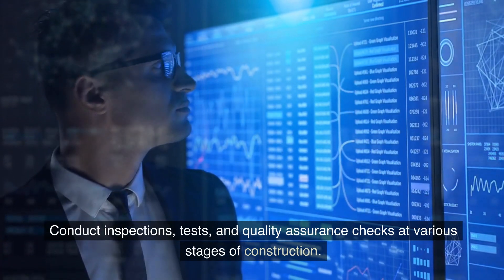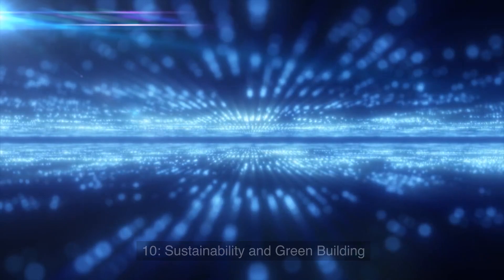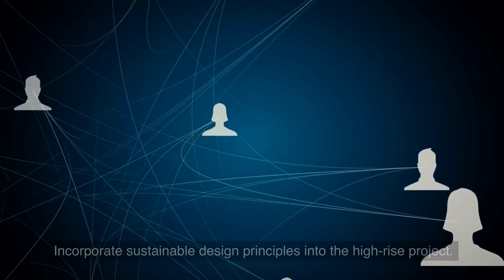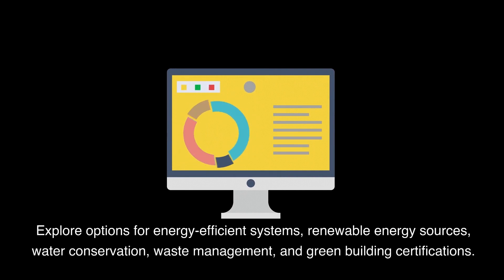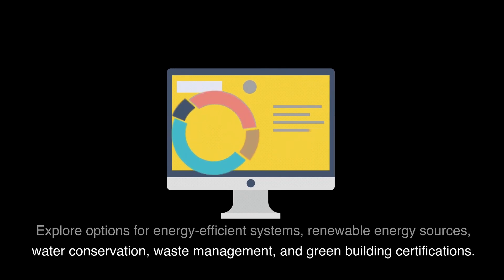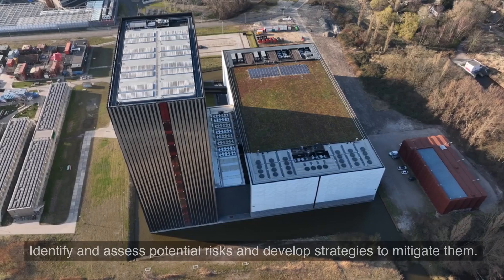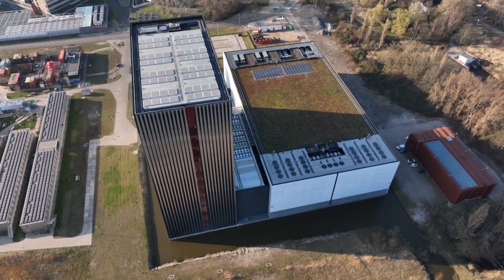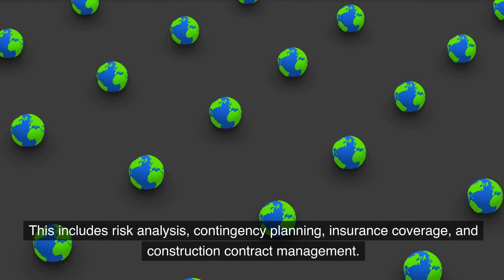Engineering road map for high rise construction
Creating a road map for high-rise construction requires careful engineering planning. Factors such as structural integrity, foundation design, materials selection, and building systems integration need to be considered. Advanced techniques like modular construction and BIM play a crucial role in optimizing construction processes, ensuring safety, and achieving successful high-rise projects.